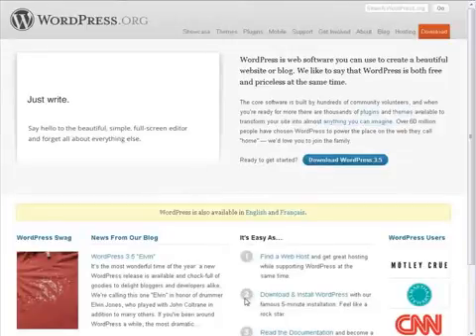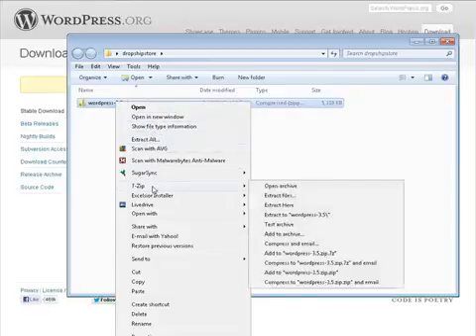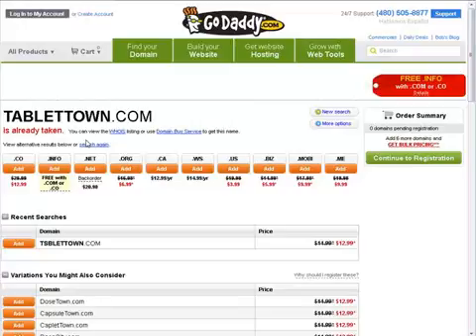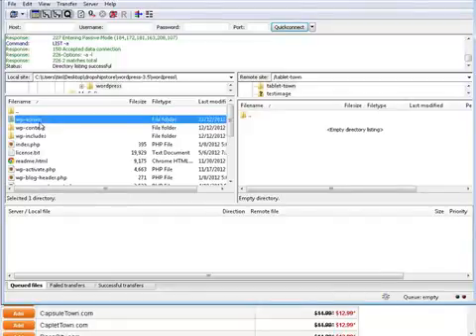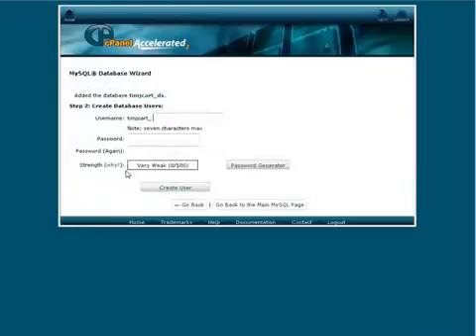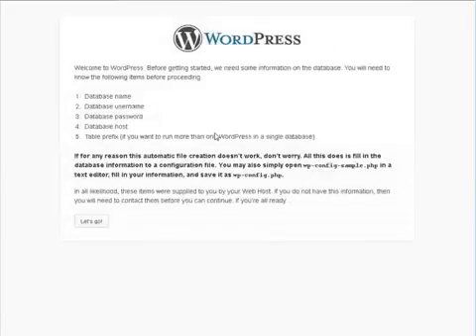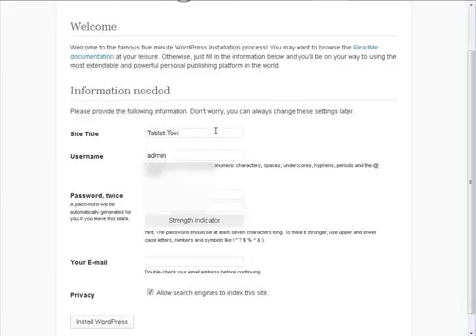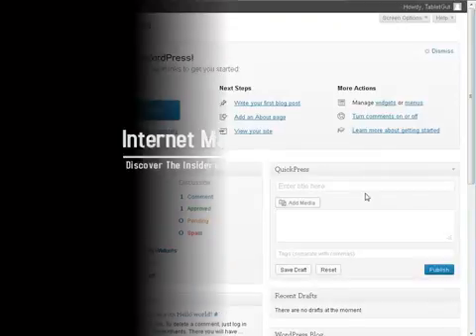Setting Up A Dropship Store - Install Wordpress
Internet Marketing Training Academy

Setting Up A Dropship Store | Video 1 - Install Wordpress